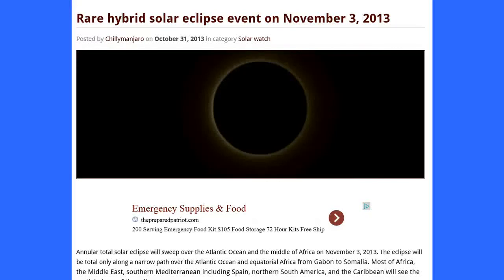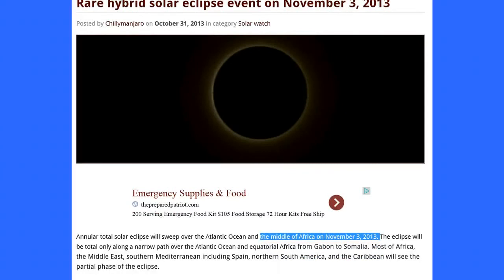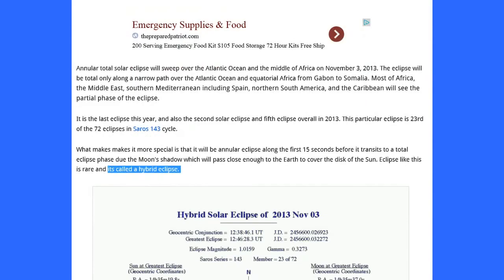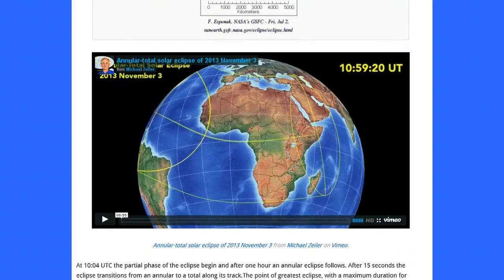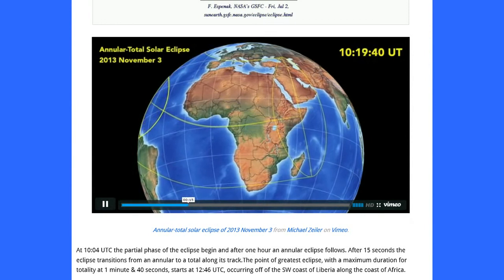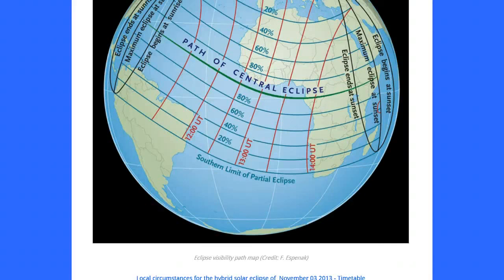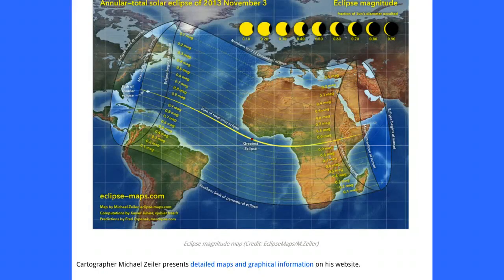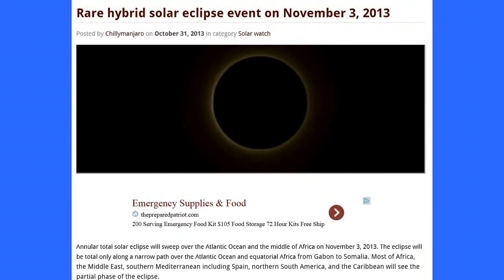Hybrid Solar Eclipse Kenya Video Explanation - on November 3, 2013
Hi, today we share about ◄ Hybrid Solar Eclipse Kenya Video Explanation - on November 3, 2013 ►. Today, Nov 3 at Kenya will get an Solar Eclipse. Here we upload some Explanation about Solar Eclipse that happen in Kenya today. They call this Hybrid Solar Eclipse. If you want to get the explanation, see the video.

Information :
Video Title : Hybrid Solar Eclipse Kenya Video Explanation - on November 3, 2013
Category video :  HOW To and Style - i'll share about wordpress, tips  & trick and others